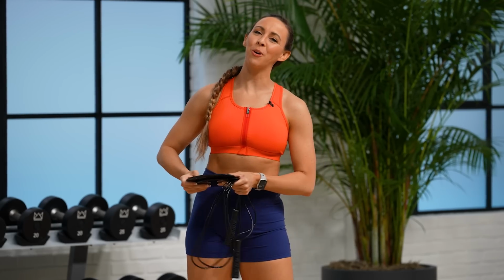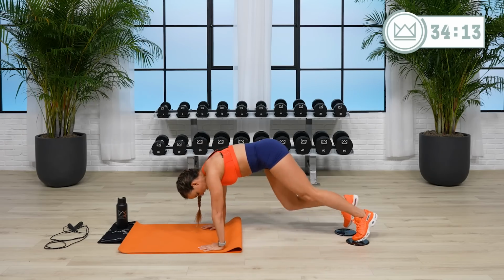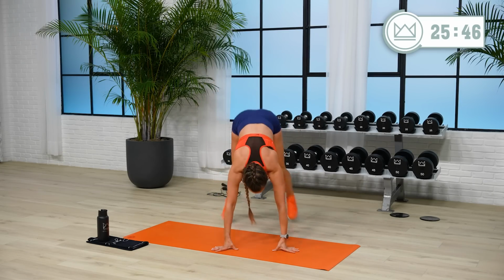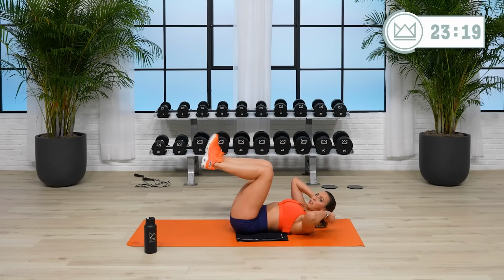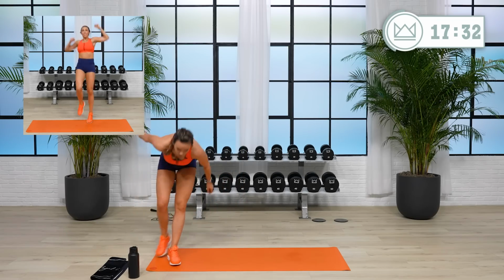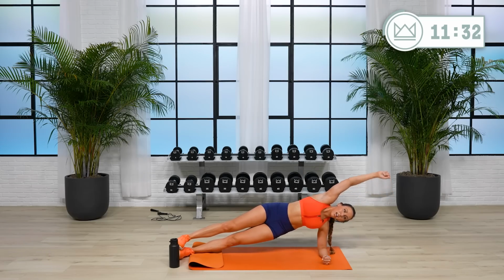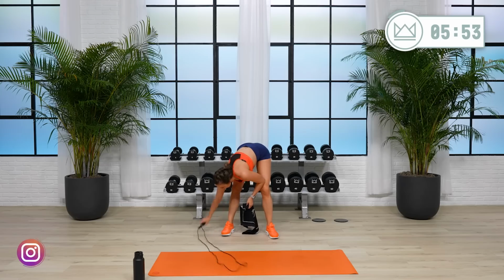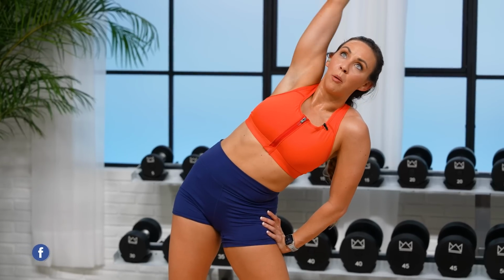40 Minute Cardio & Abs Crusher Workout | STF 2023 - Day 7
Welcome to SUMMERTIME FINE 2023 - DAY 7! There are only 58 workouts left in our program!. All fitness levels are welcome for this workout and you don't need any equipment!

This workout is next level challenging and you are ready for it! We are keeping the superset focus today in our cardio and abs focus and you will see 2 cardio exercises grouped together as for 2 rounds of one minute each followed by 2 ab exercises for 2 rounds of 1 minute each. I know this is a tough workout but I know it is scalable for all fitness levels as you can truly dial it up or dial it back when and if you need to. Work hard with me, you are going to be so proud of the way you feel when you’re done! No equipment needed so grab your sweat towel, sliders and jump rope are both optional.

The Workout
1.   High Knees 3 and freeze
2.   2 hooks and vertical punch
3.   Plank Slider crunches
4.   Canoe sliders
5.   Lateral Slides
6.   Snowboard burpees
7.   Leg raises
8.   Reverse Crunches
9.   Mountain Climbers standing
10. Kick, jab, cross
11. Side planks Left
12. Side Plank Right
13. Jump rope
14. V rope agility
15. Suitcases single knee in
16. Frog Sit Ups

License ID: dkzlEvKl40B
License ID: EBG5yYdAGOx
License ID: MmvGo9yJv7Q
License ID: Pa48Yg0vwjV
License ID: wWykpv2LYOr
License ID: oO8XexrEZ5R
License ID: yKZnWYdBNwq
License ID: 4nK58yNkYQo
License ID: dElR3o57W6G
License ID: mvLmvKQ69X0
License ID: XRjDoKna3Oa
License ID: XRjDoKna3Oa